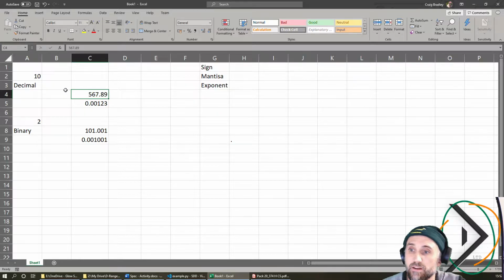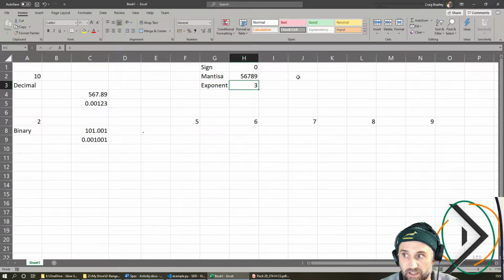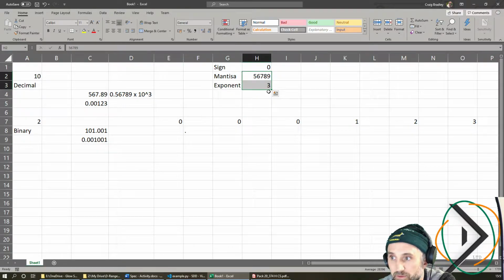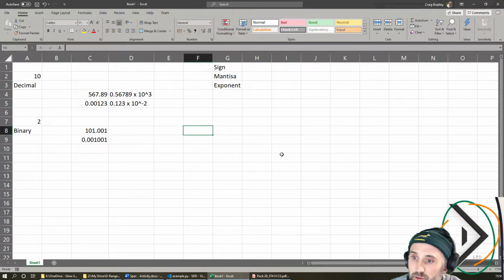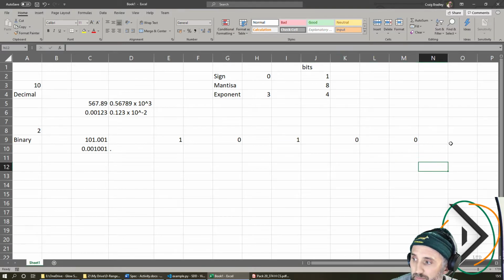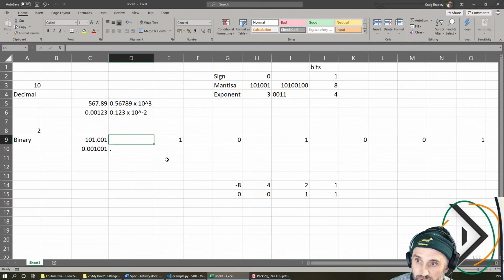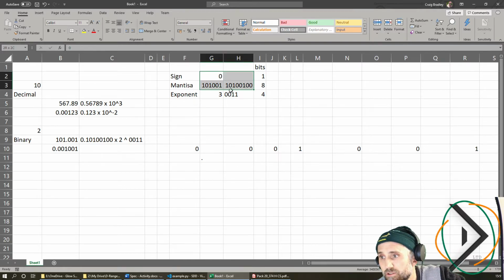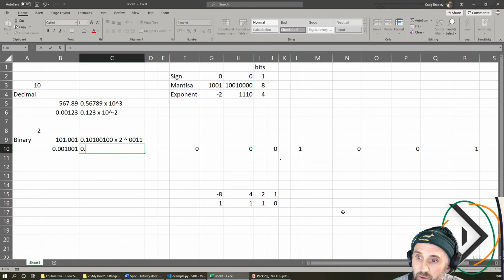Floating Point Notation Explained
Binary floating point notation explained. Goes through the reason behind programming languages using the float data type and shows how it can be calculated. Explains the sign, Mantisa and exponent.

- Higher Computing in a nutshell (Scotland Syllabus)
- and more